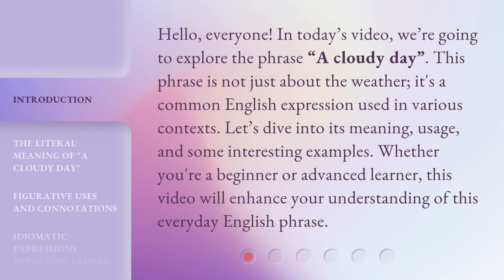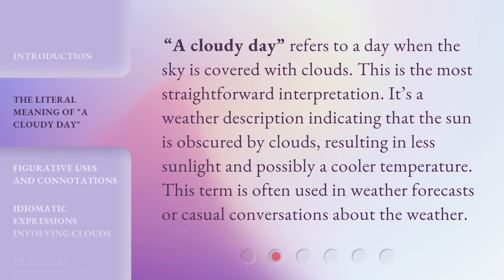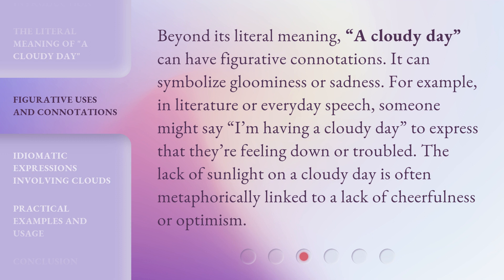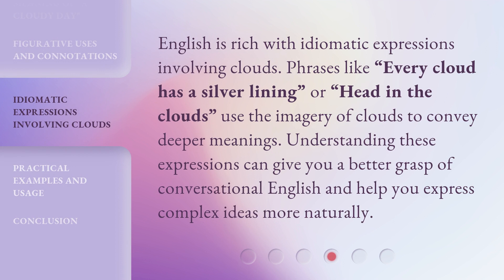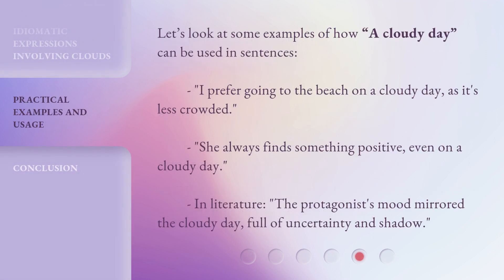Understanding "A Cloudy Day": An English Phrase Explained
Decoding 'A Cloudy Day': Unraveling an English Phrase • Join us as we delve into the meaning and origin of the English phrase 'A Cloudy Day'. Discover its metaphorical significance and gain a deeper understanding of this commonly used expression.

00:00 • Introduction - Understanding "A Cloudy Day": An English Phrase Explained
00:36 • The Literal Meaning of "A Cloudy Day"
01:02 • Figurative Uses and Connotations
01:30 • Idiomatic Expressions Involving Clouds
01:56 • Practical Examples and Usage